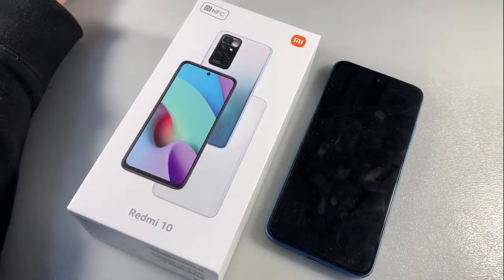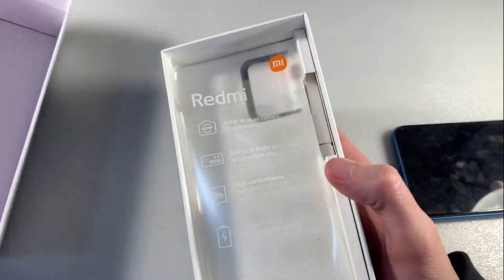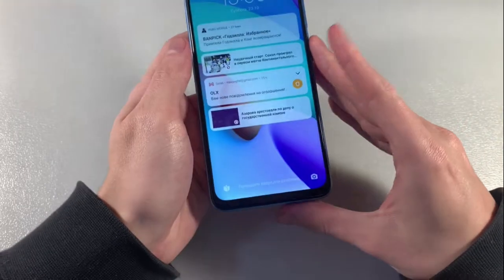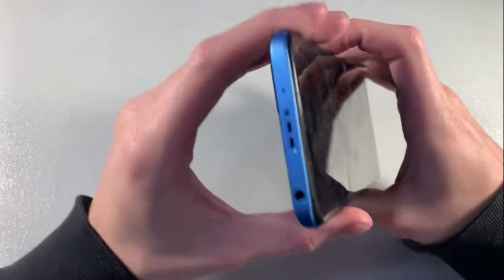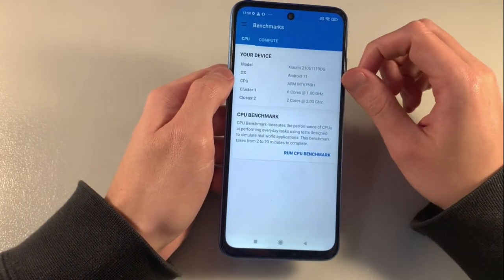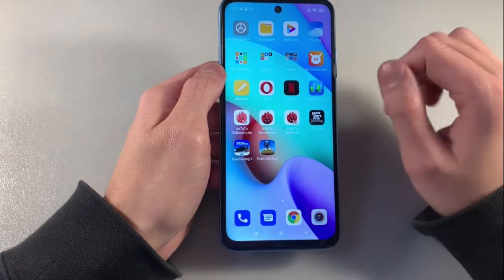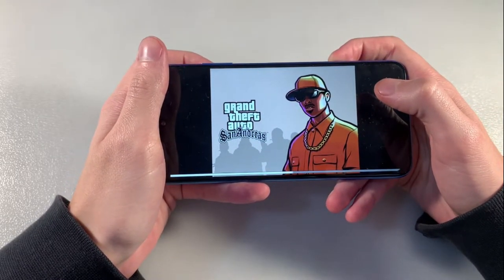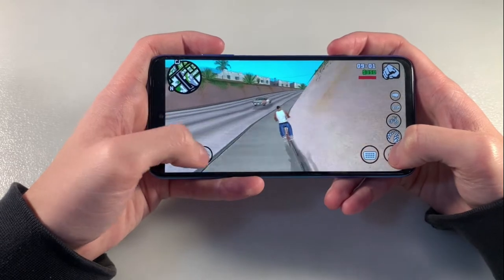Review Xiaomi Redmi 10